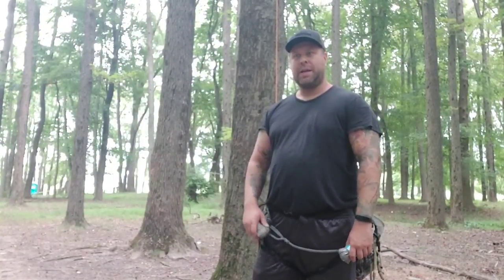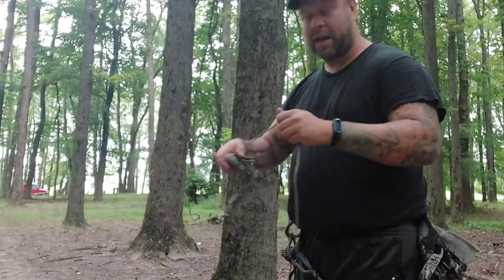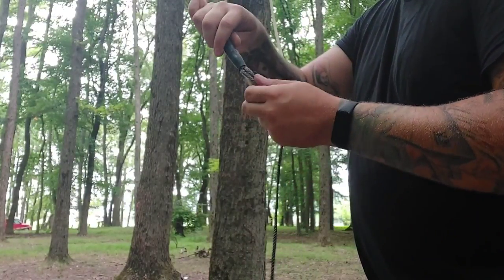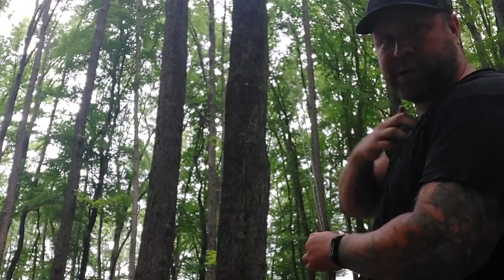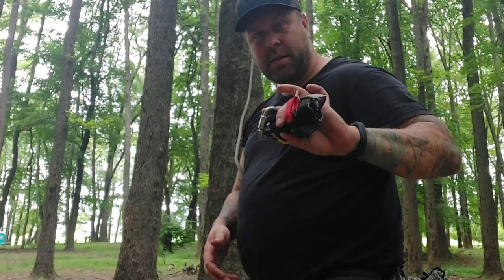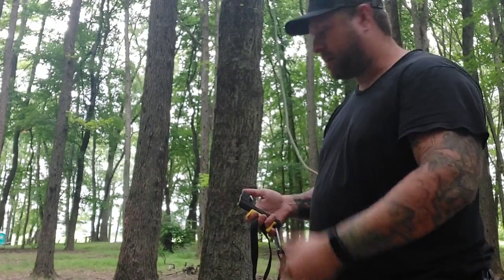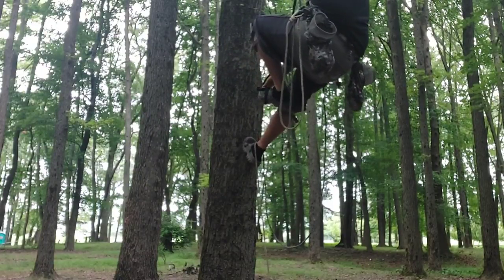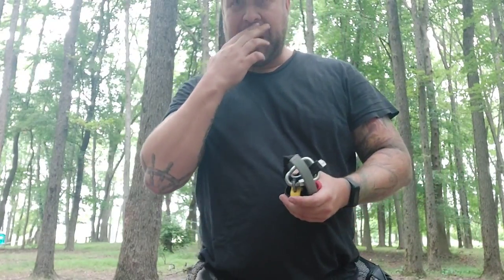Adding SRT if you are 1 Sticking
to build an srt setup like the 1 in this video visit